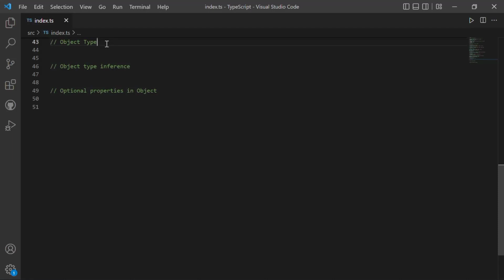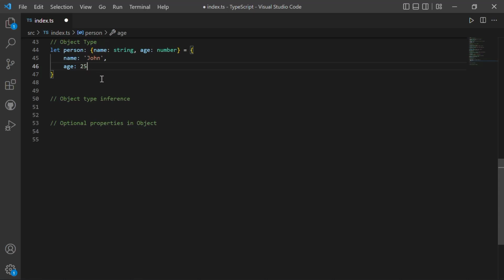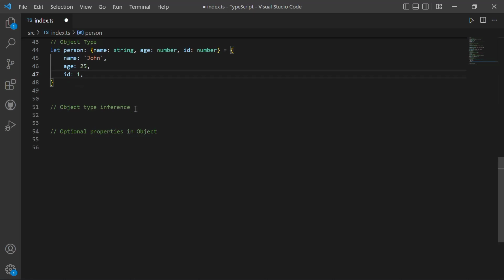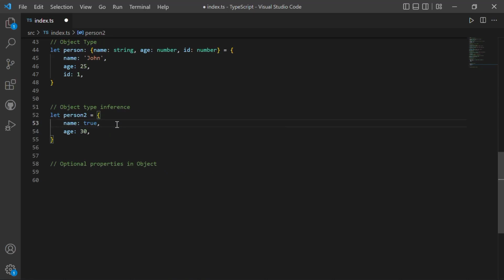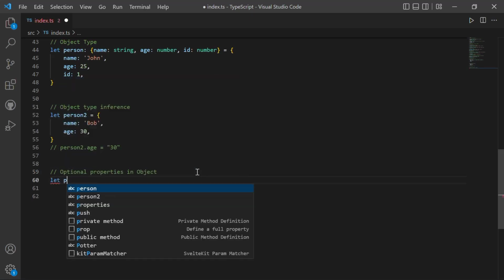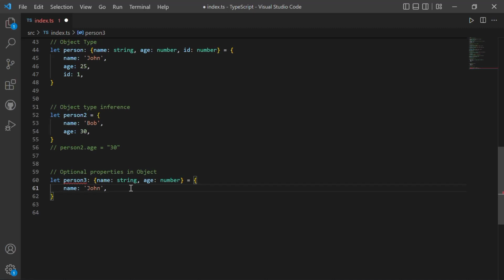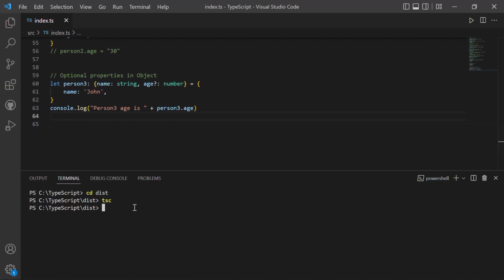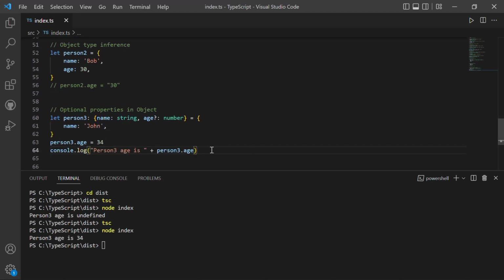FewV minutes of Object in TypeScript.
In this video, I explained Objects in TypeScript, Object type inference, and optional properties in an object.